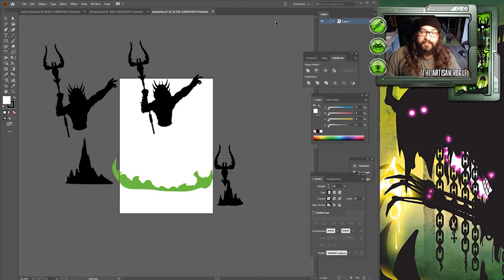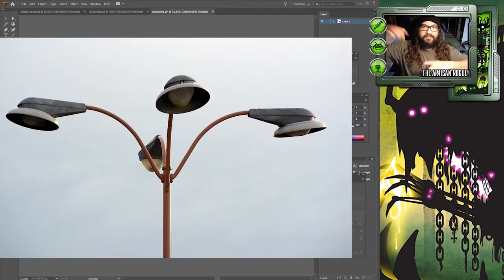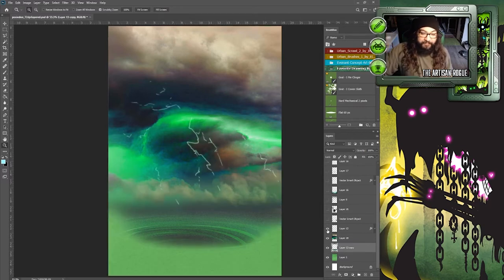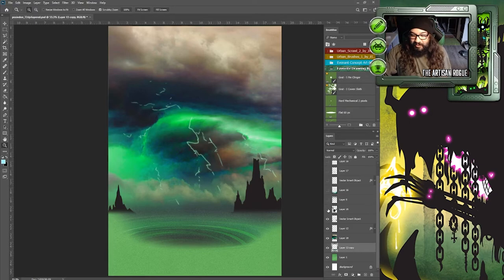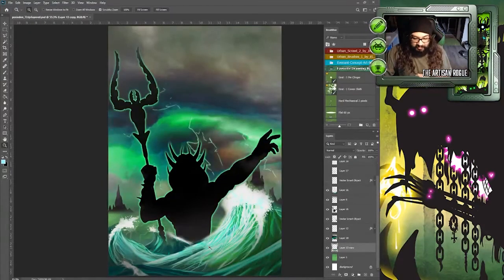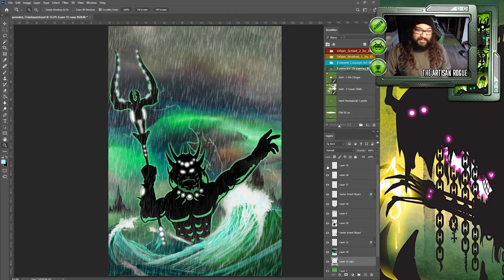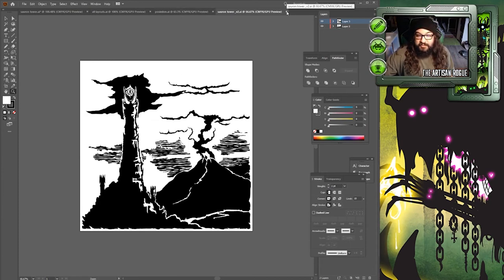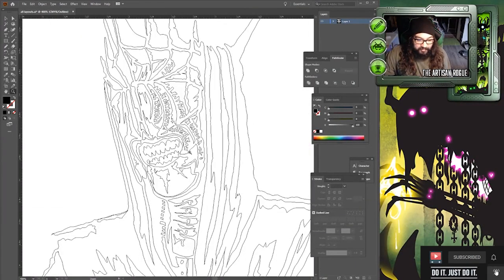Building files in Adobe Illustrator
Talking about how I work in my own ways in Adobe Illustrator to create the artworks I do.